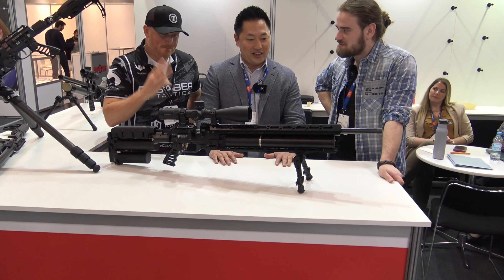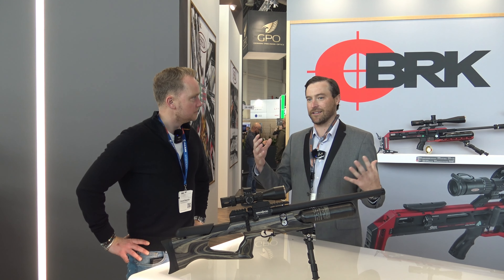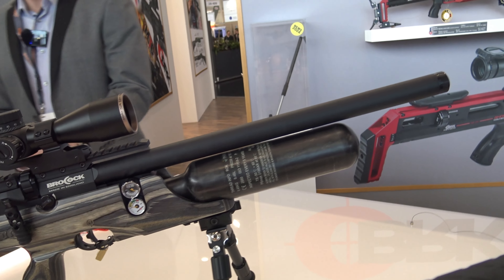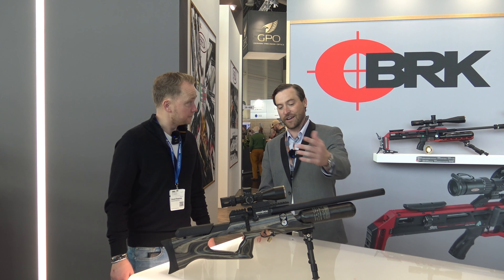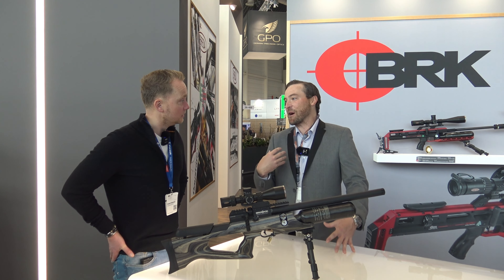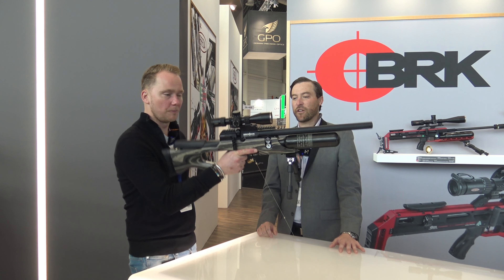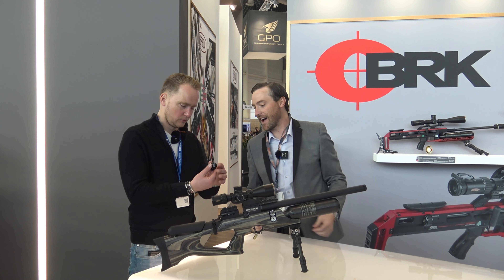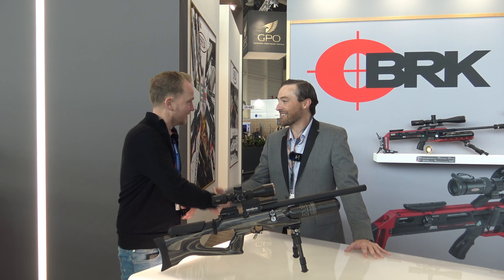BRK XR Sniper - IWA 2024 Wapenbeurs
Op zoek naar een accurate luchtbuks?